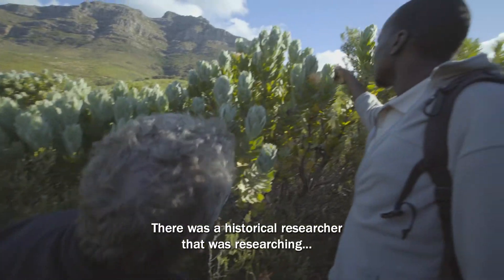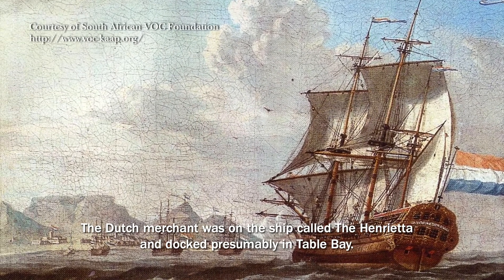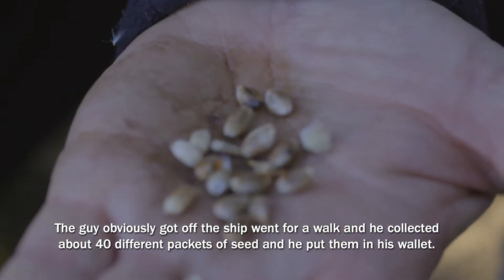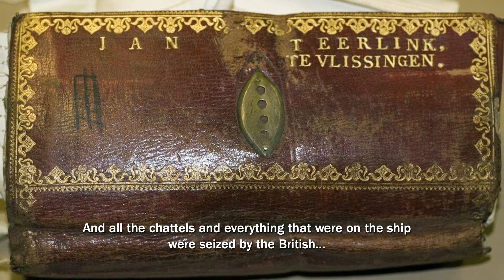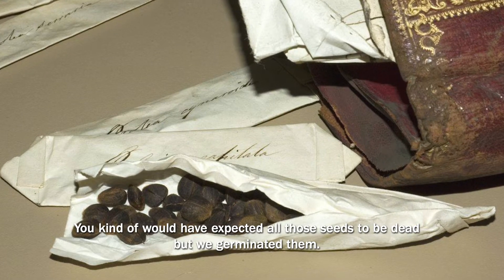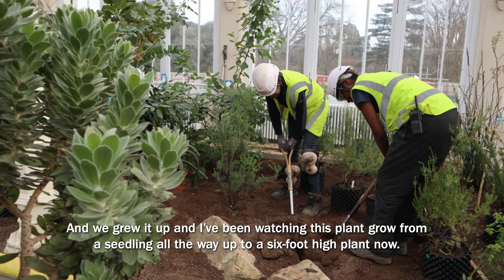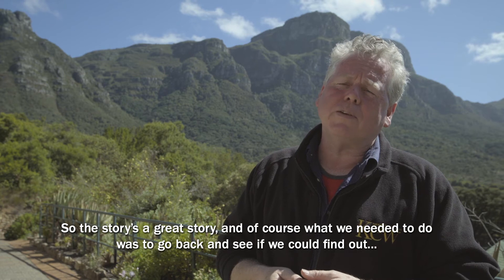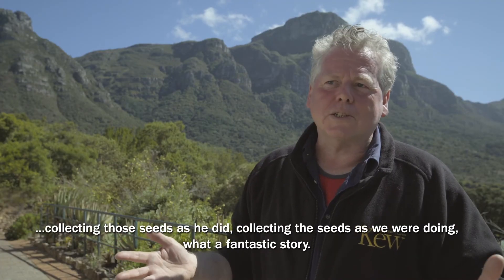The 200-year-old seed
Thanks to Kew's scientific and expedition work, we were able to germinate the Leucospermum from a 200-year-old seed.

Come see this wonderful plant yourself at the Temperate House in Kew Gardens.

Supported by the National Lottery through the Heritage Lottery Fund.